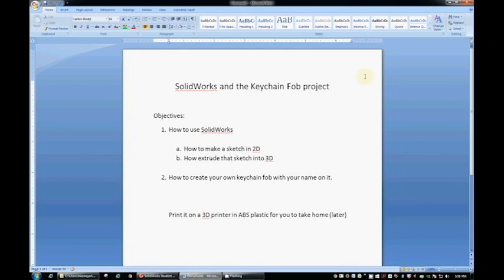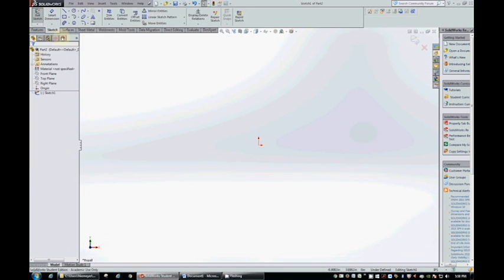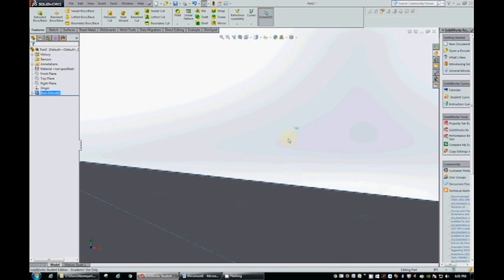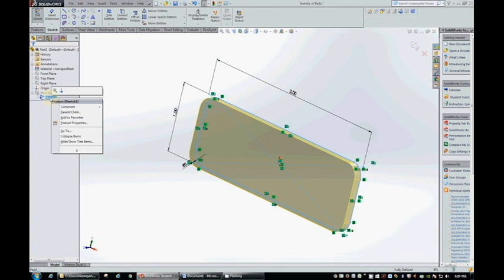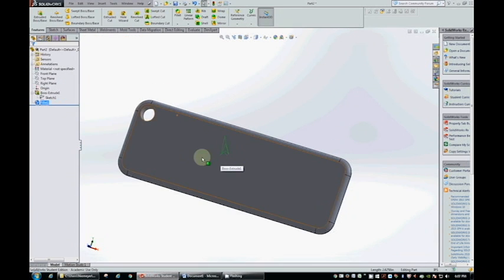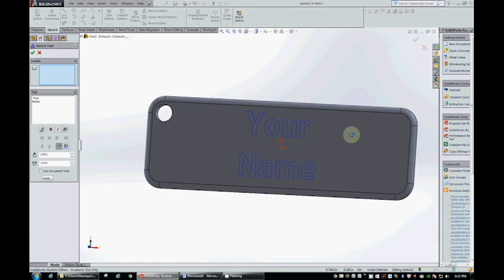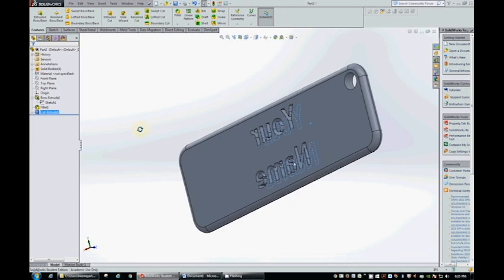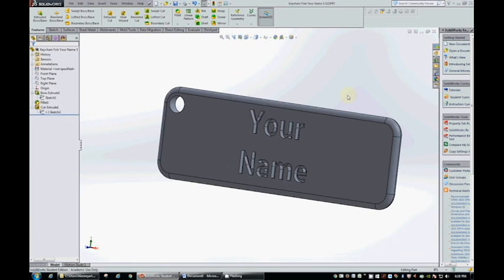Keychain Fob in Solidworks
An unedited video of how to use SolidWorks to make a Keychain Fob